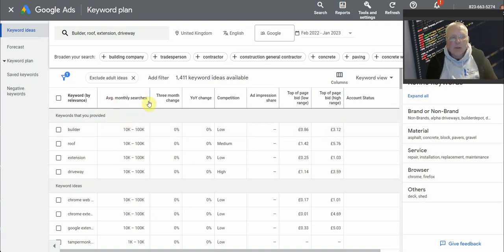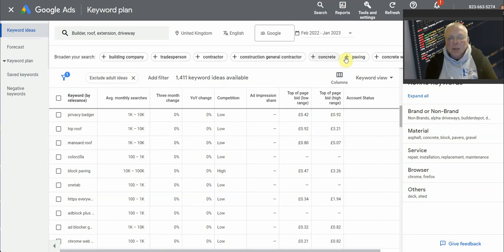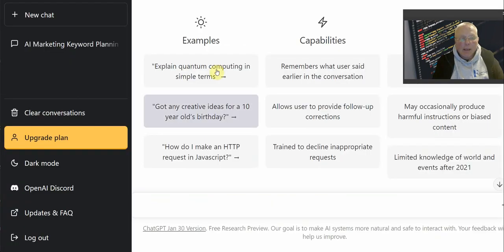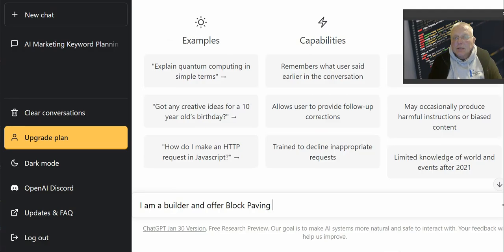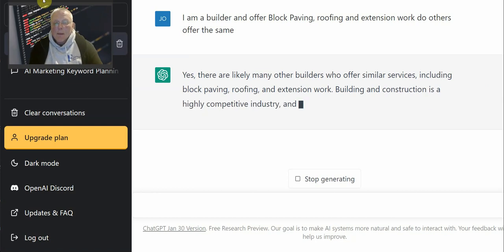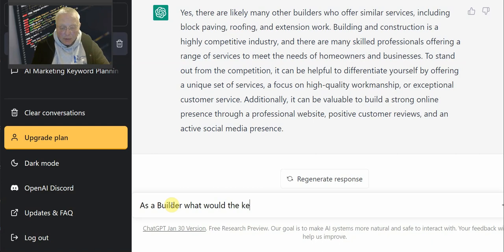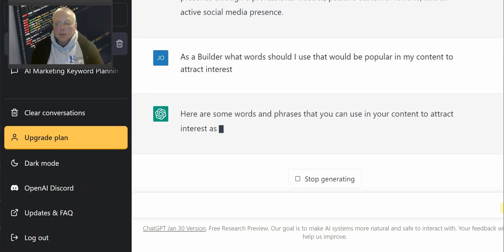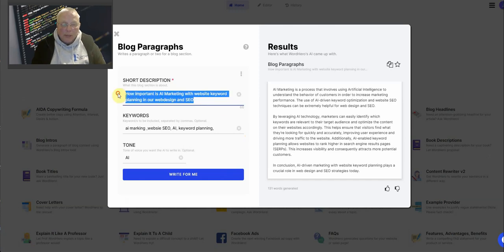"Unlock Extraordinary Website Content with AI Builder Keywords!"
Are you a builder looking to up your game in terms of content marketing? In this video, we will show you thekey words and phrases that are essential for creating AI-powered content for websites and social media. We'll provide tips on how to use these keywords effectively, and explain the advantages of using them. Don't miss out on this opportunity to stay ahead of the competition - watch our video now!